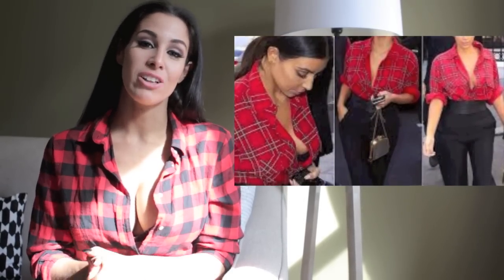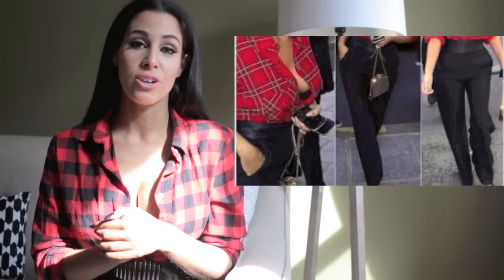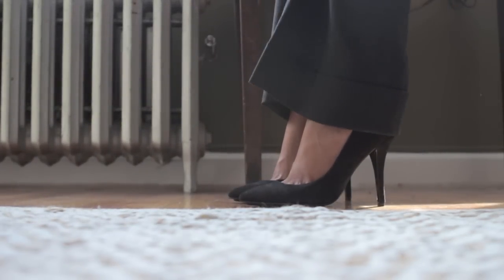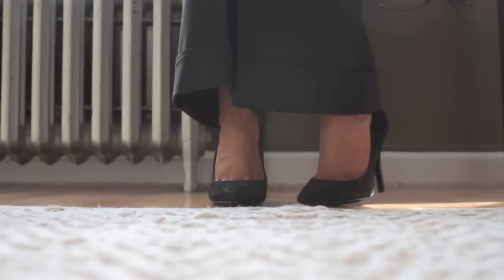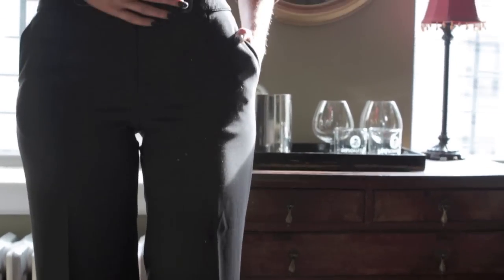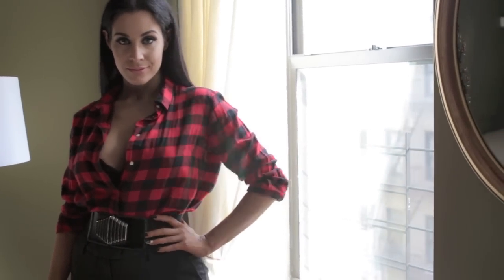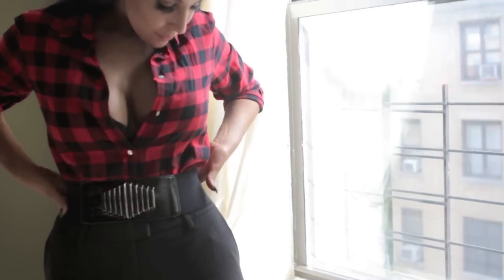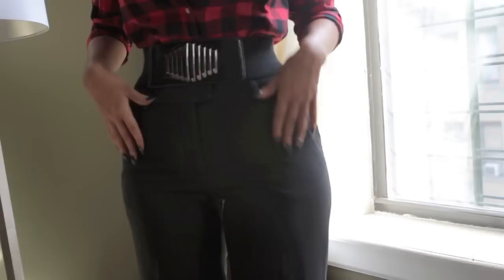Kim Kardashian Inspired: Get The Look For Less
Check out my fashion blog for lots of pics of this look
I also have a whole new blog layout - I hope you like the new look!! xoxo

INSTAGRAM, TUMBLR + TWITTER  - @BarbieBabyMUA

and Code: IrresistibleRocio

My Go-To White Teeth Secret:
Use Code barbiekit for a complete kit for $69 (originally 399)

Codes Available:
Barbiestar - $89 for MegaStar
Barbiebaby - $99 for Lustrum

My Fav Website for huge discounts on designer stuff -